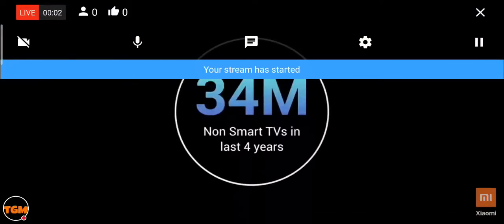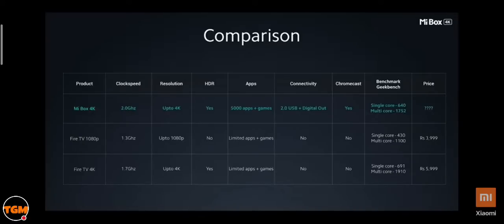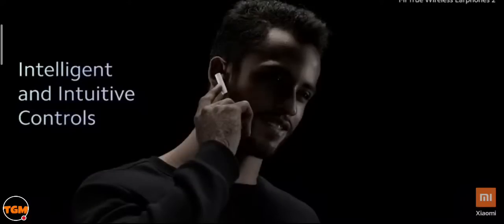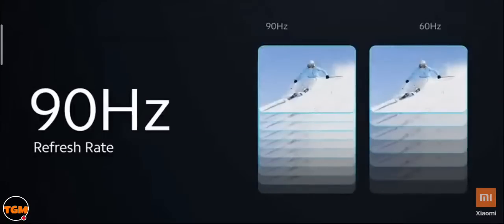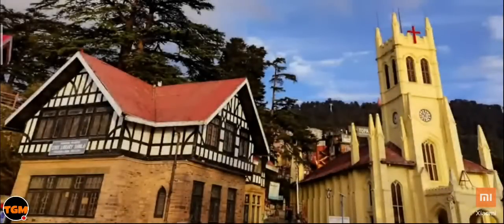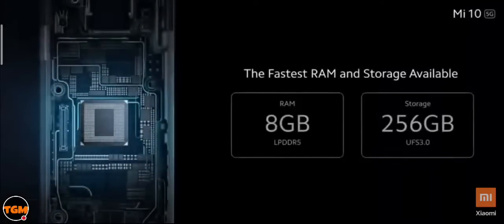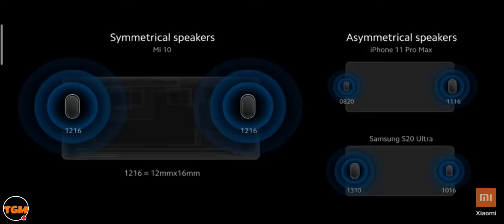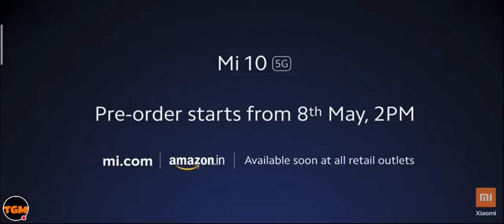Mi 10 5G India Launch and Price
Mi 10 5G india launch,,
In this video I have share mi 10 india launch event,soon we shall get the mi10 and do mi 10 unboxing as well as mi 10 india review. We shall also bring mi 10 Pubg game test and much more